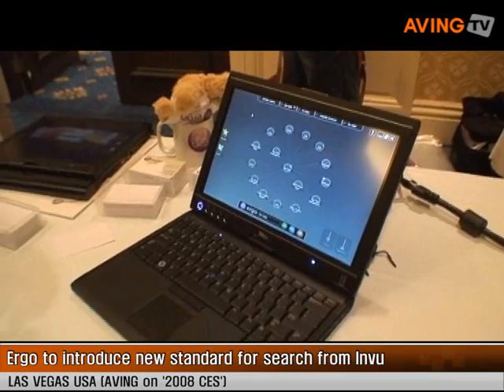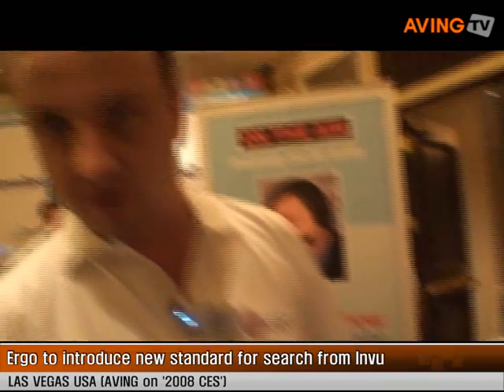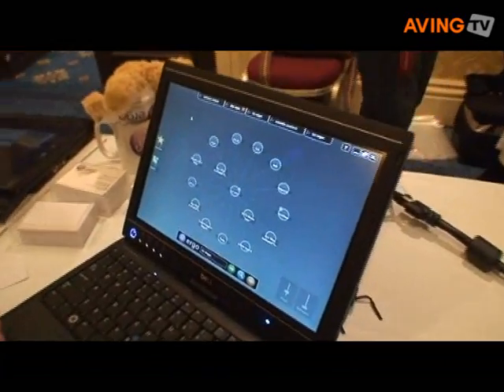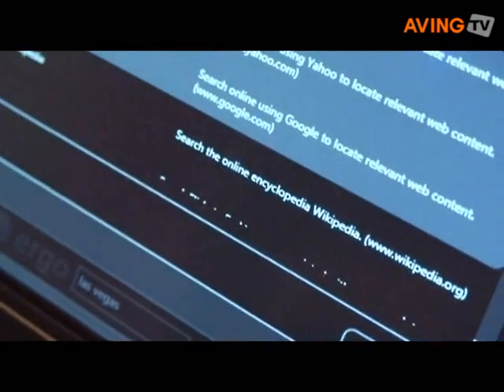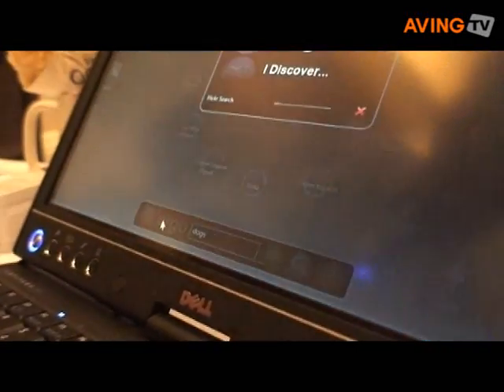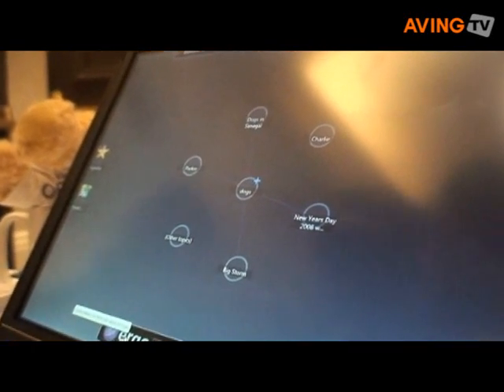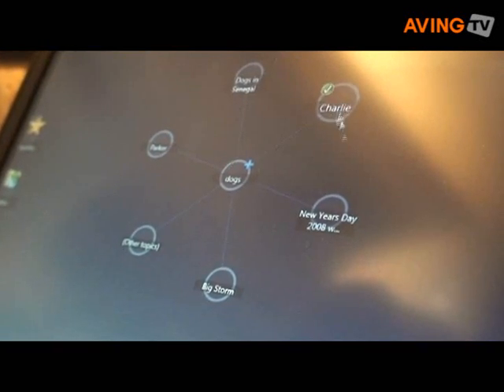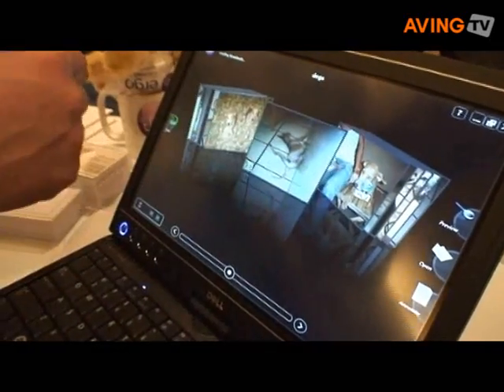Ergo, Invu's next generation search tool CES 2008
Beta release of Ergo unites desktop and online resources, introduces intelligent clusting and multi-dimensional visualization, and adds social networking capabilities to search.